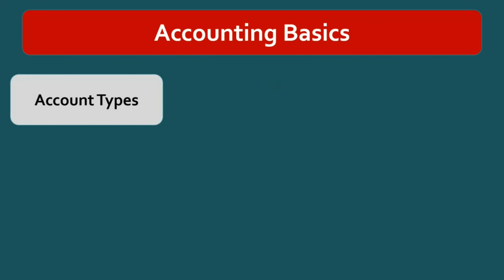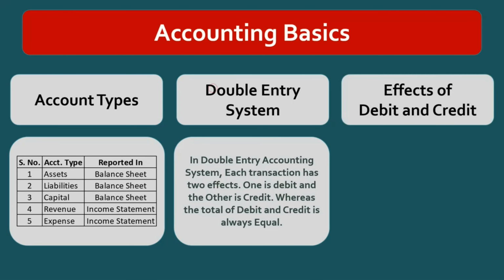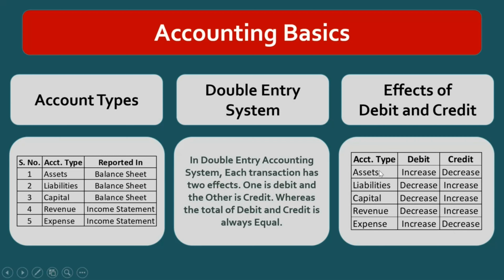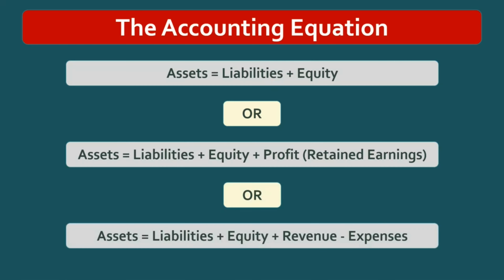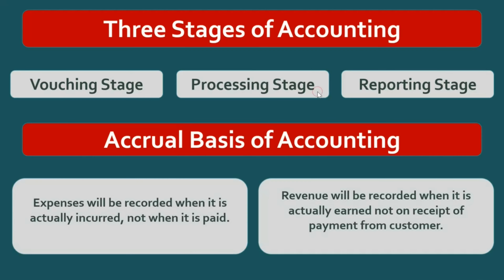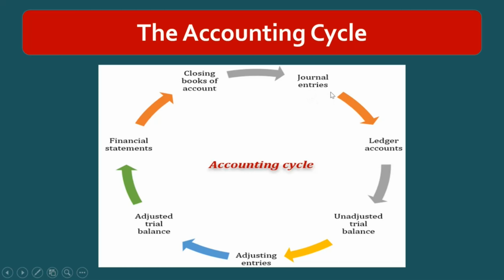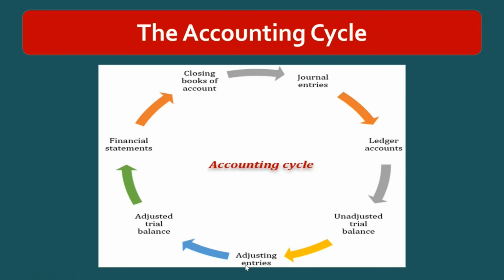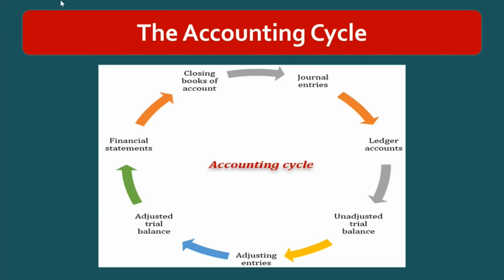Basic Accounting Concepts | Accountant Training | Series 02 | By MAS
Hope You Have Enjoyed This Video And Have Found It Useful